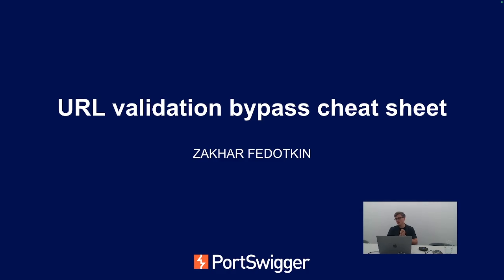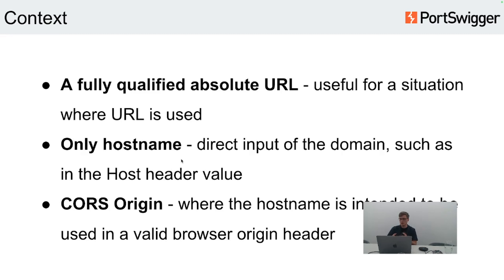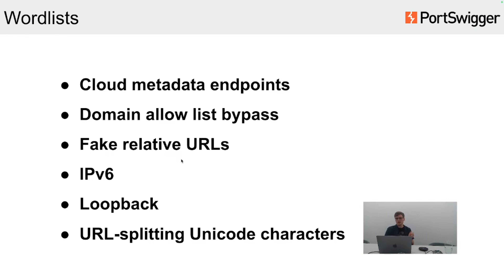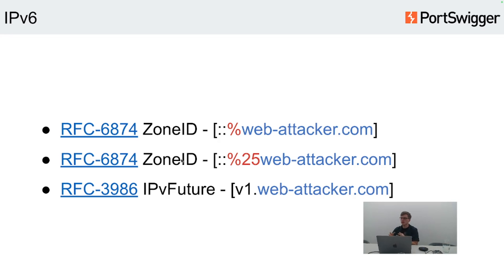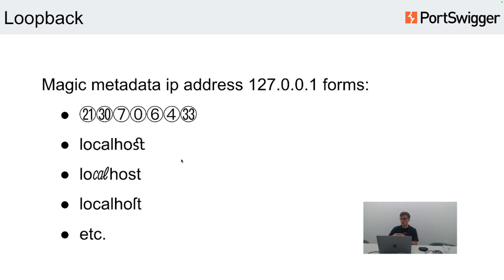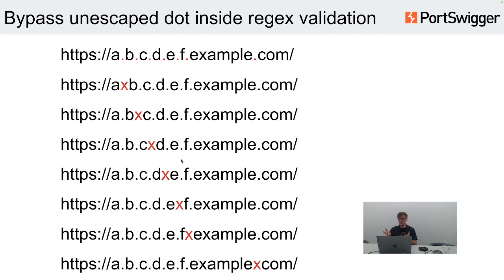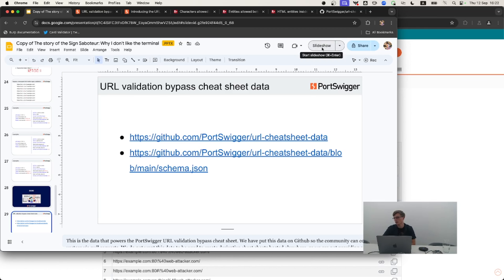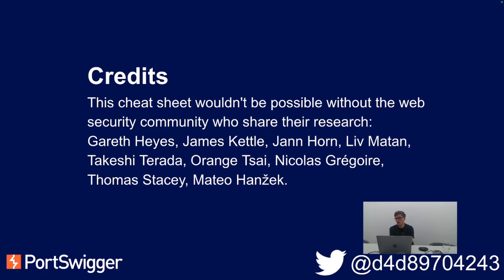Introducing the URL validation bypass cheat sheet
URL validation bypasses are the root cause of numerous vulnerabilities including many instances of SSRF, CORS misconfiguration, and open redirection. These work by using ambiguous URLs to trigger URL parsing discrepancies and bypass validation. However, many of these techniques are poorly documented and overlooked as a result.

To address this, we wanted to create a cheat sheet that consolidates all known payloads, saving you the time and effort of searching and gathering information from across the Internet. Today, we're excited to introduce a new tool designed to solve this problem: the URL Validation Bypass Cheat Sheet.